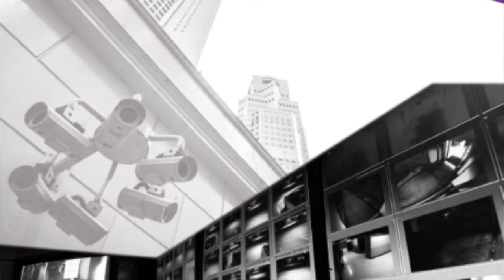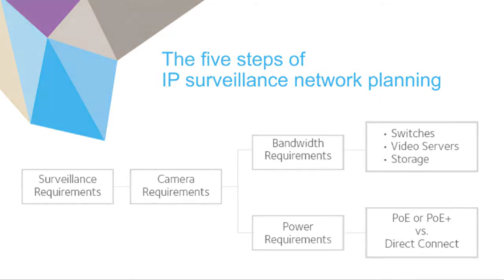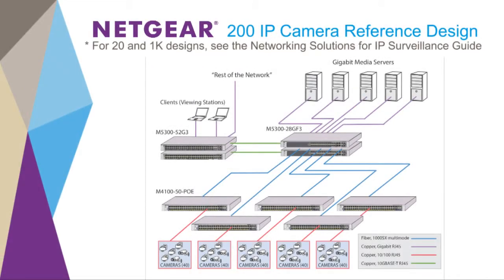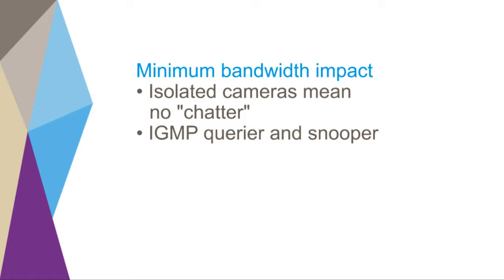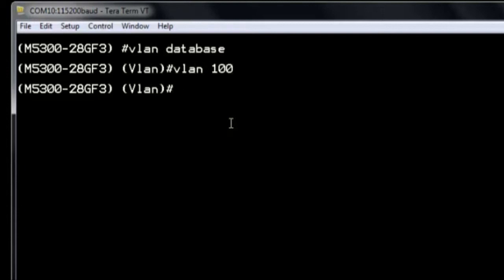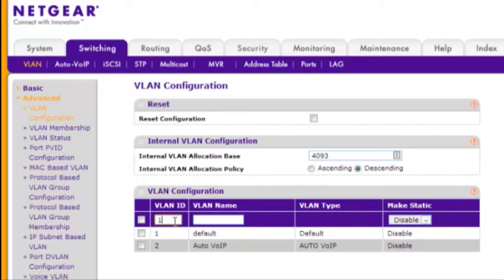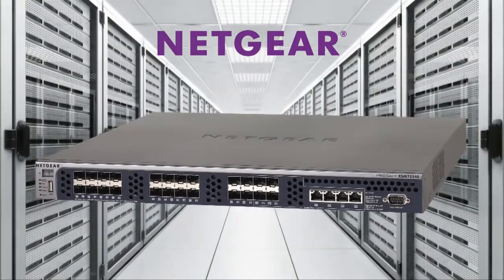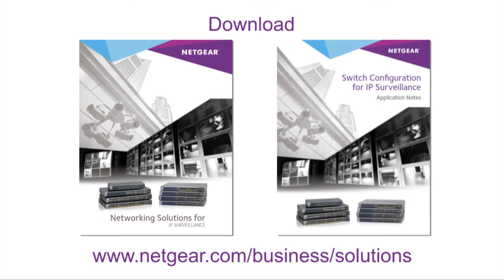NETGEAR Managed Switch: IP Surveillance Video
See how our Networking Solutions for IP Surveillance solution guide and application notes provide guidance and reference designs for installations with 20, 200 and 1000 cameras.